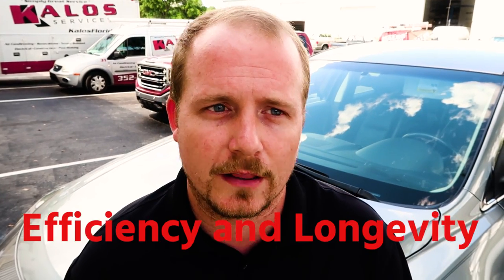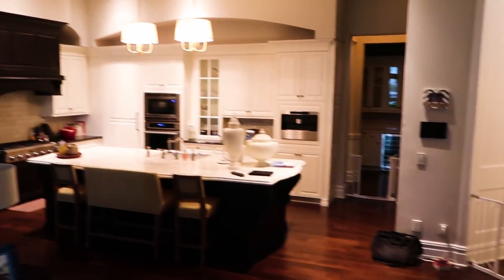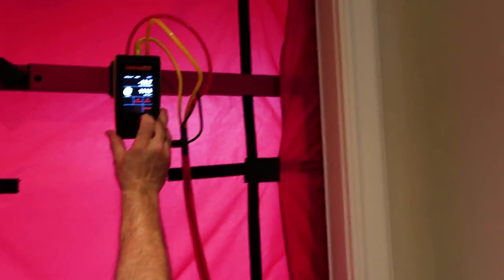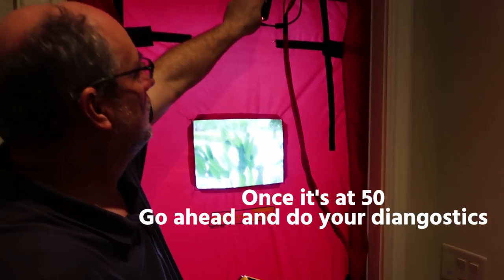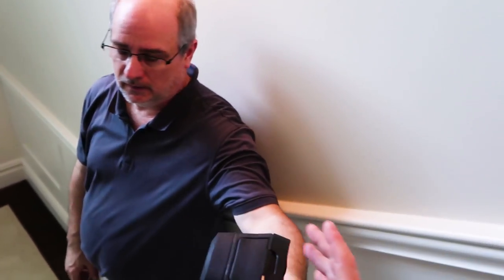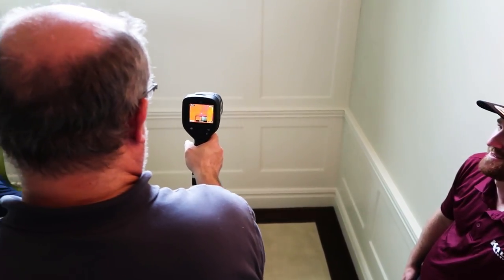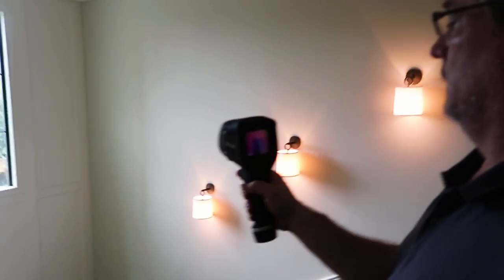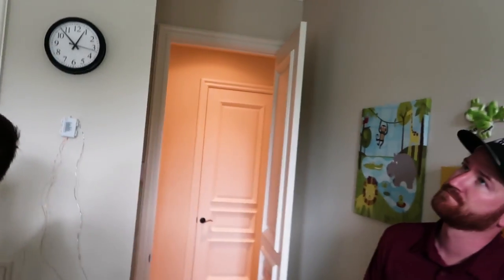Inspecting a Multimillion-Dollar Home W/ Cracks in the Trim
This video shows Joe Medosch from the Hayward Score, the Kalos team, and Johnathan Jones from UltraAire inspecting a multimillion-dollar home with cracks in the trim, paneling, and crown molding as well as other issues that appear to be moisture related.

We use a blower door, pressure pan, and thermal imaging camera to find out what's wrong with the home. Moisture-related issues not only affect the structure but also may negatively impact customer comfort and health. We use the Testo 440IAQ to measure the relative humidity in the home, which actually isn't as high as we thought it would be. While we're at the house, we also test all of the HVAC equipment to make sure it's running as it should.

On a blower door test, we try to bring the house down to -50 Pascals to get the ACH50, but this house is so massive that it's impossible to do that with just one blower. However, because we're only diagnosing leakage, we don't need a true ACH50 number. With the conditions we have, we manage to determine that the house is relatively tight, which explains the somewhat unexpectedly normal relative humidity. We determine that the hole in the house is 9 sq feet.

When doing a blower door test for diagnostics, we set the pressure to 50, acquire the readings, read the percentage, and then set the speed accordingly to keep the fan running at a constant speed instead of matching the pressure.

After doing the blower door test, we use the thermal imaging camera to test see what the temperatures are in areas with cracks and in corners. Granular, fuzzy areas indicate possible areas of air leakage.

When checking the pressure of possible leak points, we determine that there are indirect paths to the outside behind outlets, where the pressure is close to that of the outdoors according to the blower door test.

Afterward, we use the pressure pan to see where the largest holes are; our thermal imaging cameras already located them for the most part, and the vents weren't too bad.

When we investigated further, we found a failed bypass damper, a disconnected bath fan duct, missing or displaced insulation, and unsealed areas around light fixtures. The crown molding also wasn't mechanically fastened at the top. Some of the issues were owed to air intrusion through the front wall and between floors. Most of the issues didn't have to do with HVAC; they were design issues, so it's critical to make sure those issues don't pop up later BEFORE a house is built.